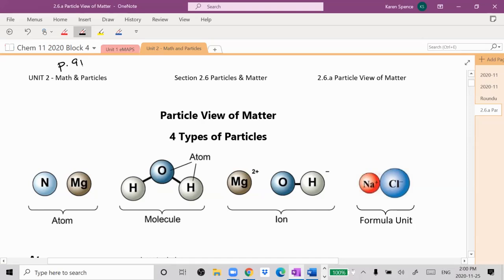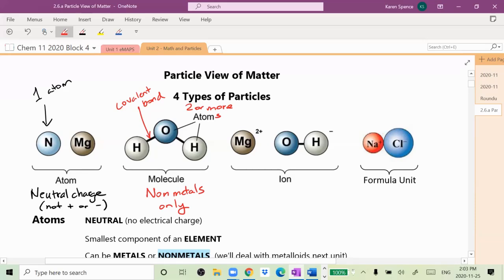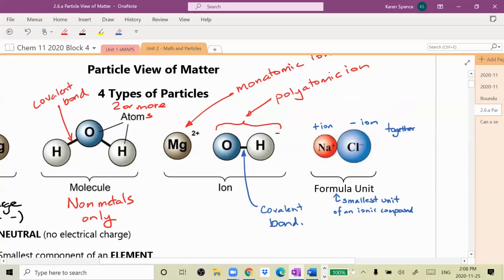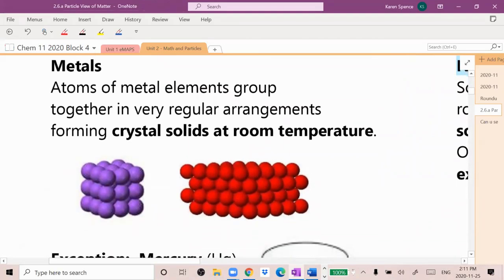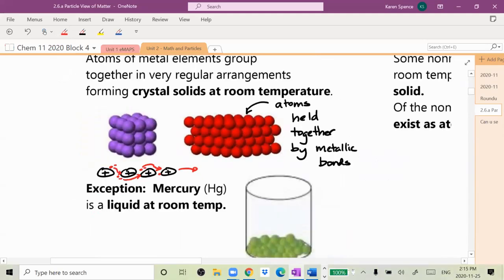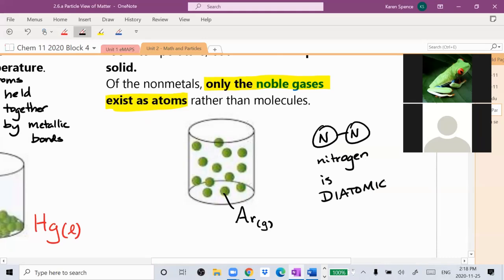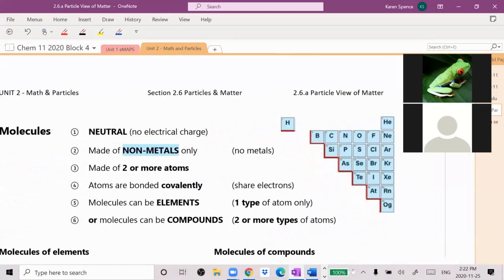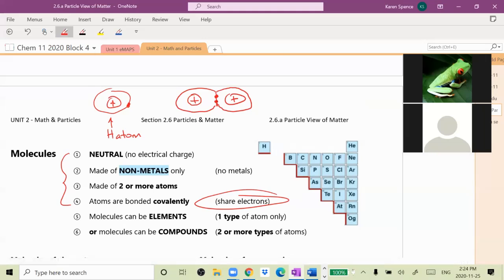Particle View of Matter - Part 1